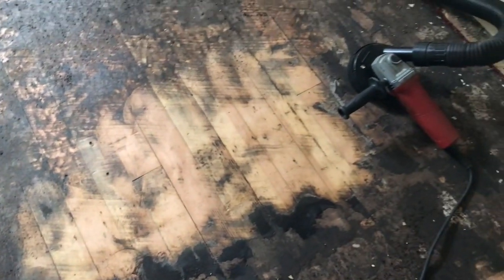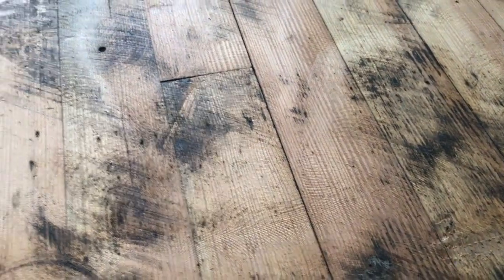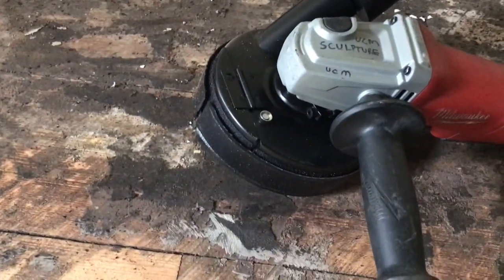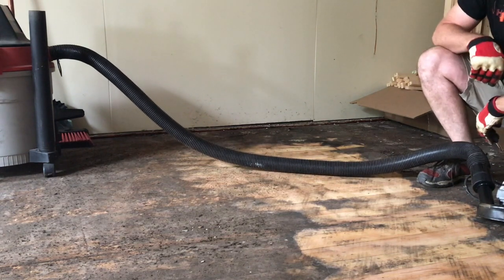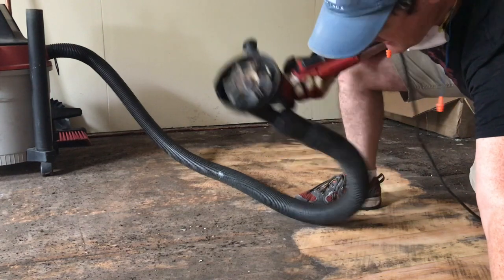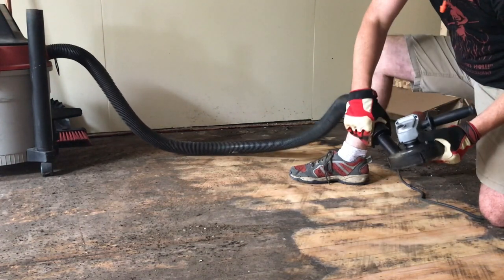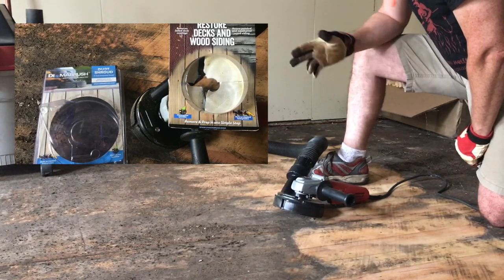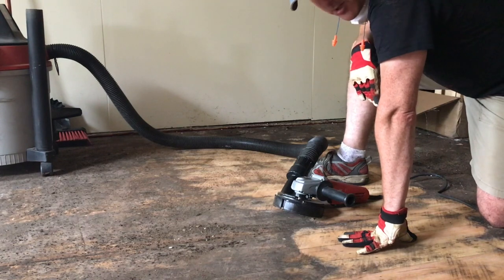Diamabrush Review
Diamabrush Grinder Tool Review for Wood, Mastic and Deck, Angle Grinder Attachment